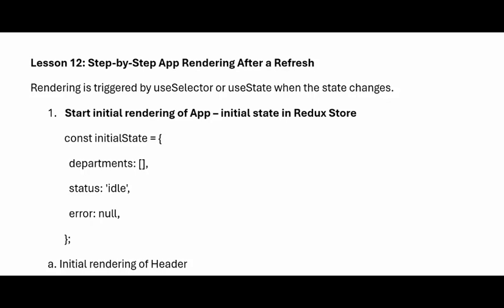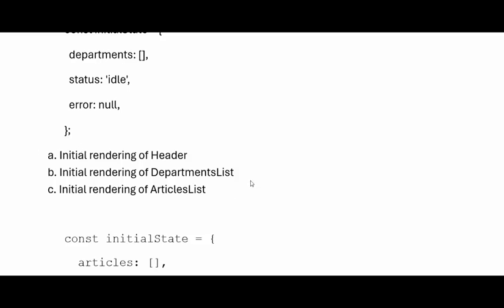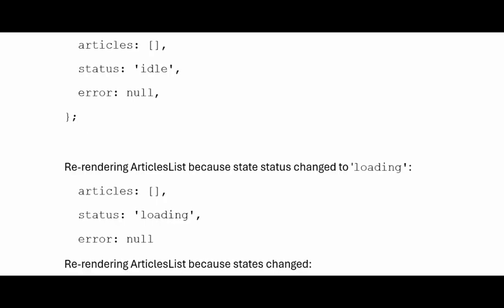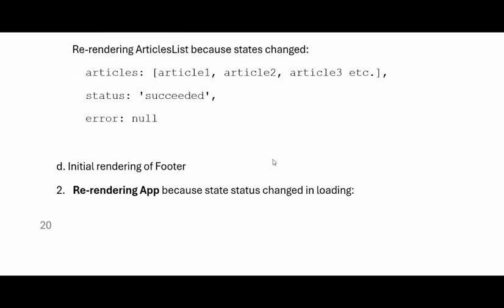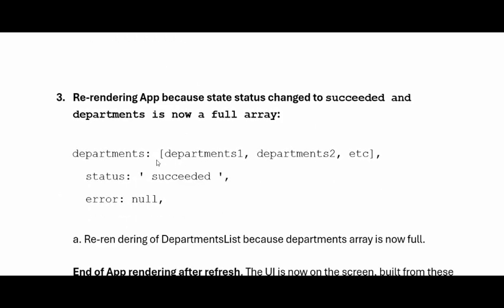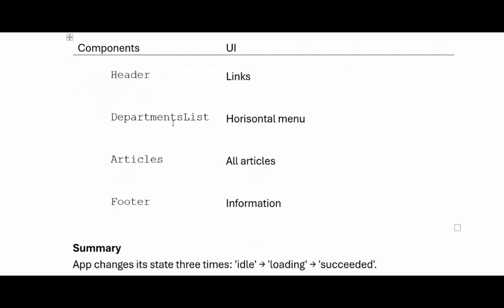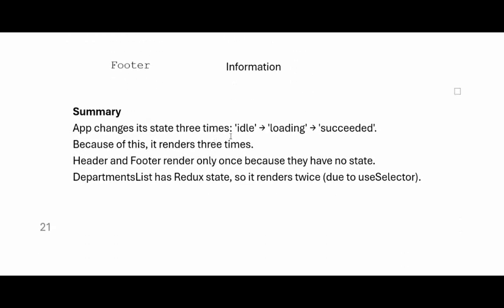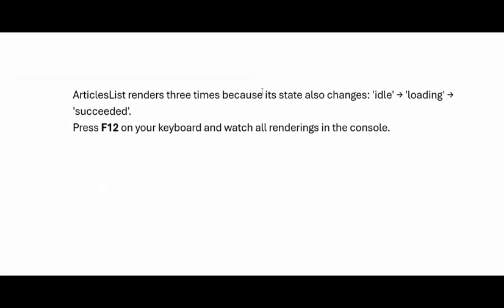Lesson 12: Step-by-Step App Rendering After a Refresh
Rendering is triggered by useSelector or useState when the state changes.
1. Start initial rendering of App – initial state in Redux Store
const initialState = {
  departments: [],
  status: 'idle',
  error: null,
a. Initial rendering of Header
b. Initial rendering of DepartmentsList
c. Initial rendering of ArticlesList

const initialState = {
  articles: [],
  status: 'idle',
  error: null,

Re-rendering ArticlesList because state status changed to 'loading':
  articles: [],
  status: 'loading',
  error: null
Re-rendering ArticlesList because states changed:
  articles: [article1, article2, article3 etc.],
  status: 'succeeded',
  error: null

d. Initial rendering of Footer
2. Re-rendering App because state status changed in loading:

departments: [],
  status: 'loading',
  error: null,

3. Re-rendering App because state status changed to succeeded and departments is now a full array:

departments: [departments1, departments2, etc],
  status: ' succeeded ',
  error: null,

a. Re-ren dering of DepartmentsList because departments array is now full.

End of App rendering after refresh. The UI is now on the screen, built from these child components:

Components UI

Header
Links

DepartmentsList
Horisontal menu

Articles
All articles

Footer
Information

Summary
App changes its state three times: 'idle' → 'loading' → 'succeeded'.
Because of this, it renders three times.
Header and Footer render only once because they have no state.
DepartmentsList has Redux state, so it renders twice (due to useSelector).
ArticlesList renders three times because its state also changes: 'idle' → 'loading' → 'succeeded'.
Press F12 on your keyboard and watch all renderings in the console.